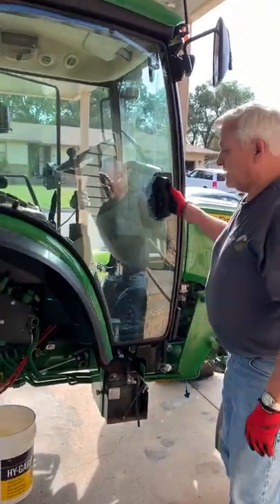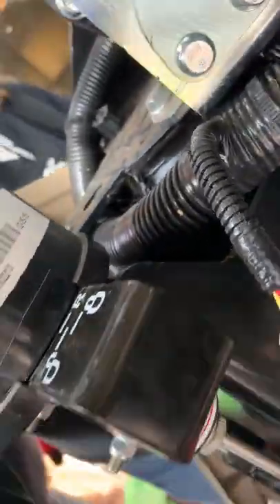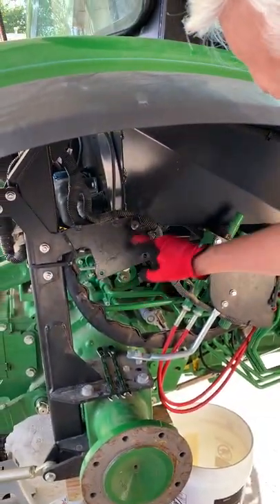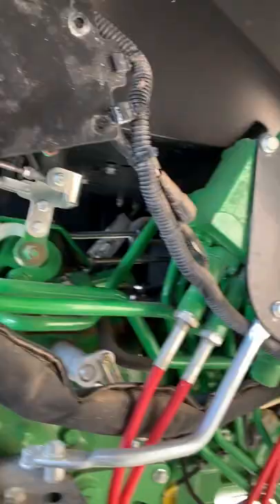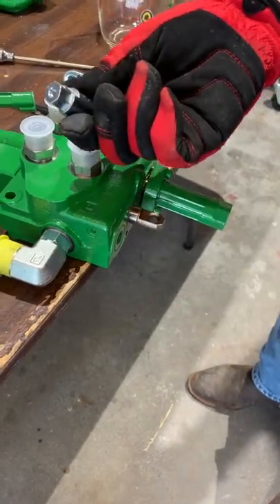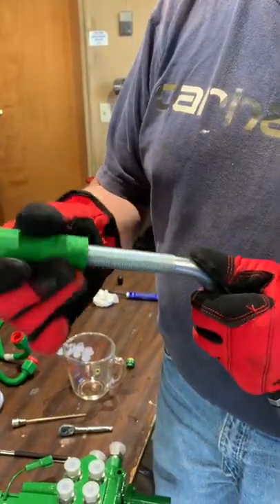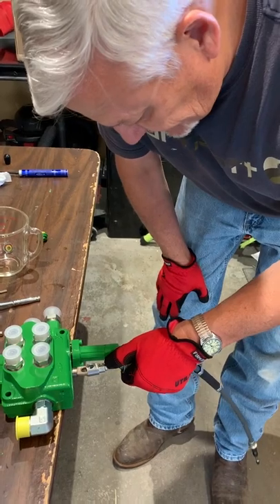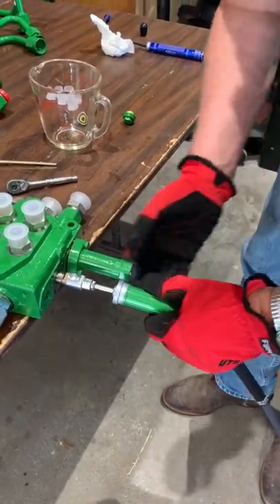John Deere 4052R 4th and 5th SCV install: Part Six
4th and 5th SCV install, J D 4052R: Part 6